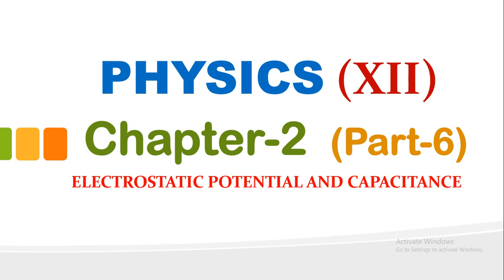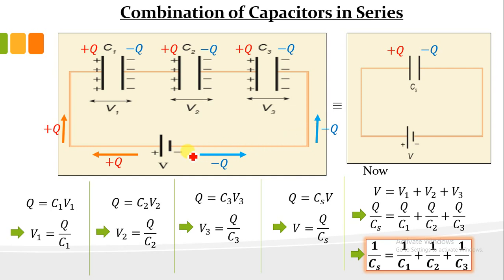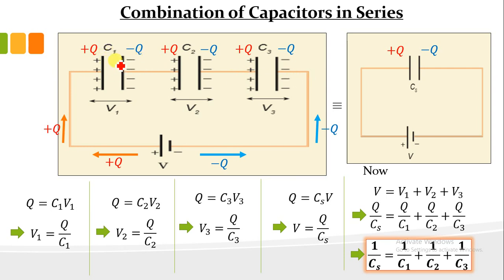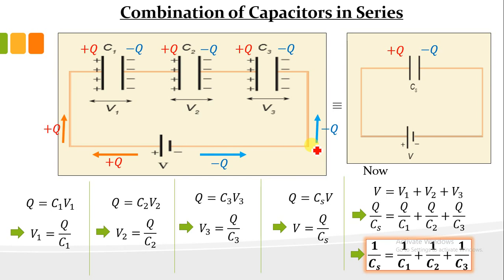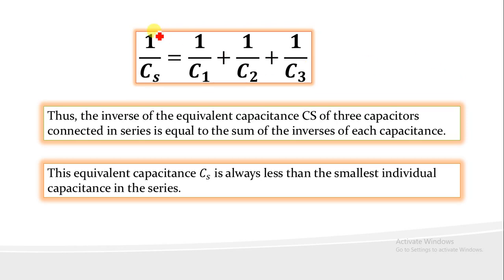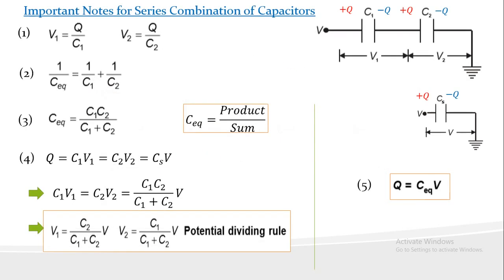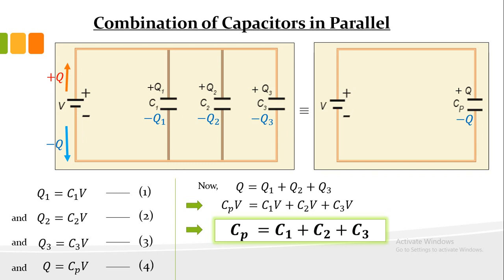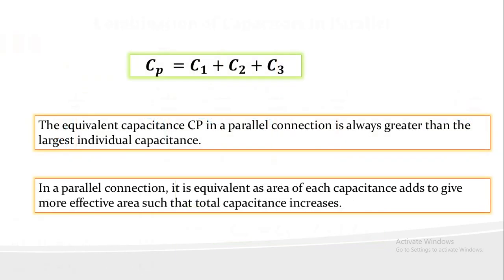Physics 12 | Chapter 2 - Part 06- Electrostatic Potential & Capacitance